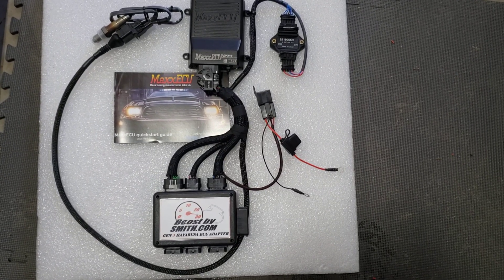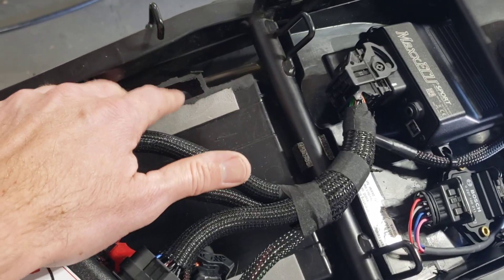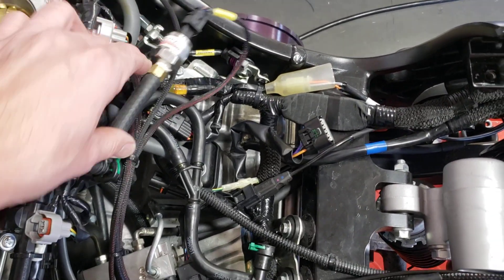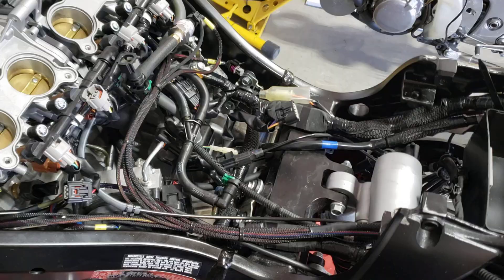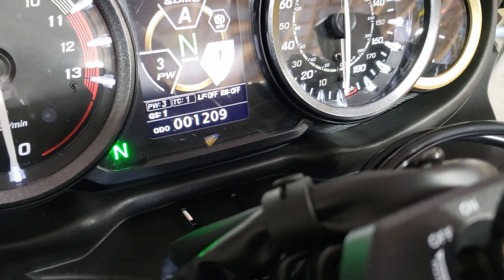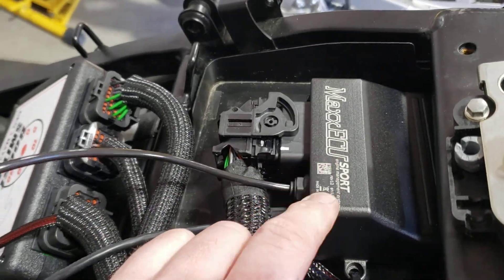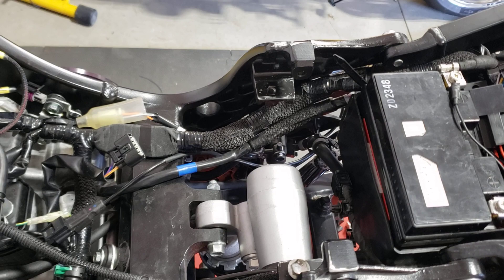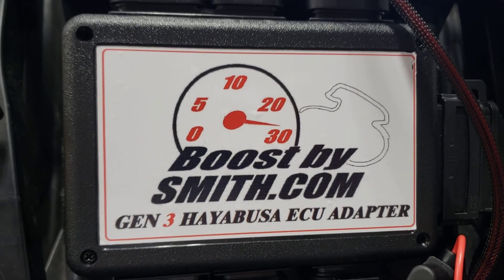Gen3 Hayabusa MaxxECU Plug and Play installation walk through